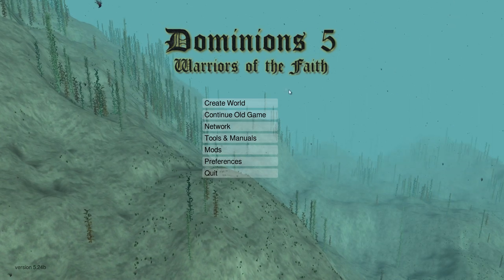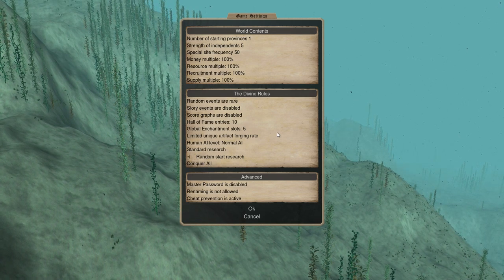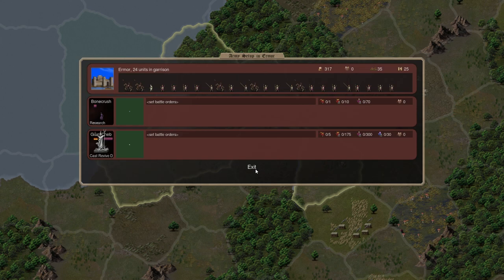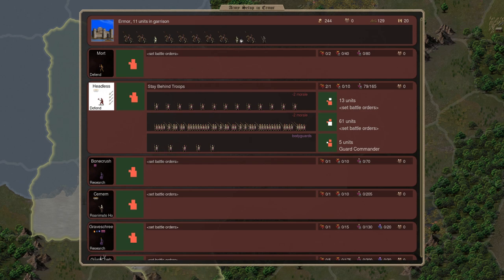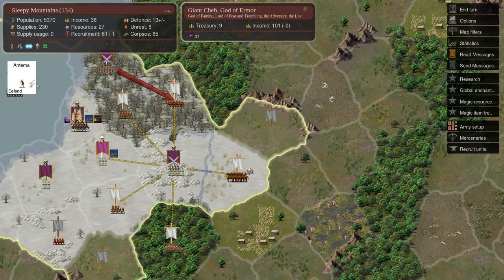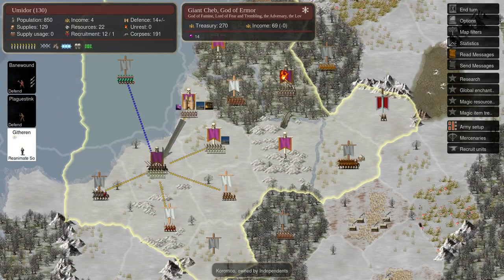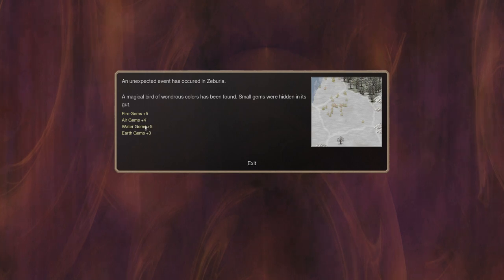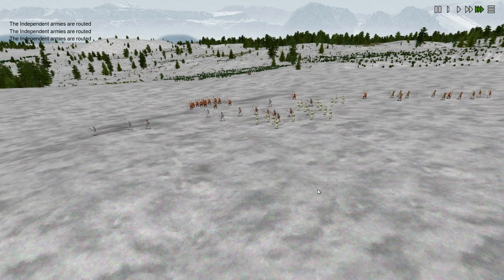Dominions 5 - Ermor Playthrough #1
Some of you have requested longer videos, so I decided to give it a shot. If you want me to do a different game, let me know below and I'll consider playing that as well. This is a bit of an experiment because it's the first playthrough video I've ever done. You might wanna watch it on 2x speed, I often do that when I watch other people's longer videos.

I want to show a longer Dominions game because it's very hard to show what Dominions is in a shorter time period. I tried to sum it up in one of my older videos and it was difficult.